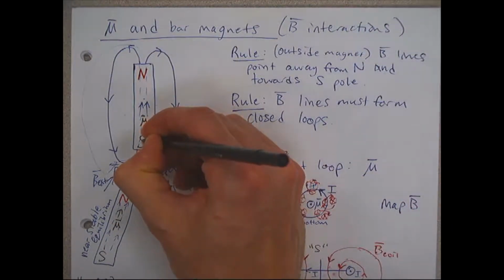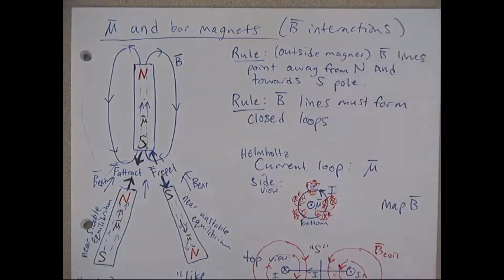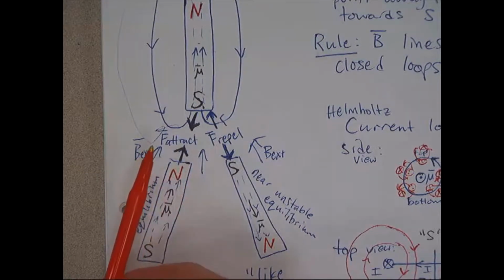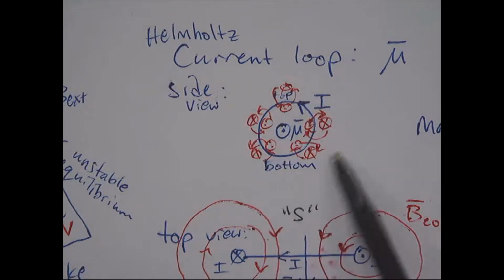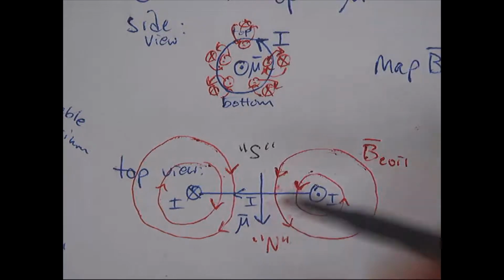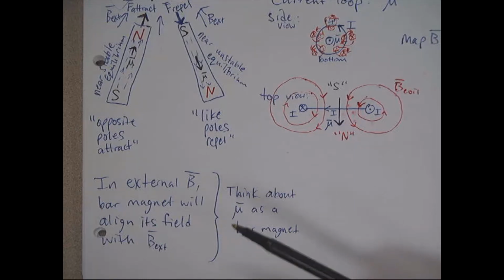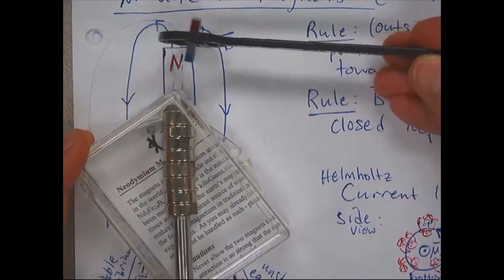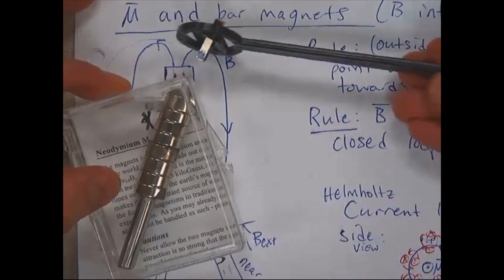MagneticDipoleFieldInteractions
PHYS212: Discuss the interactions between bar magnets, loops of current, and external magnetic fields